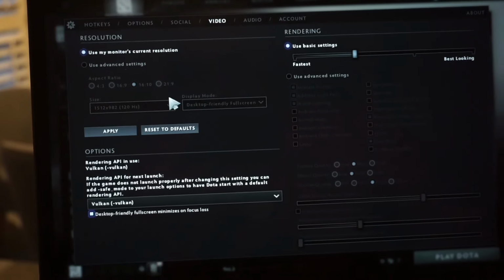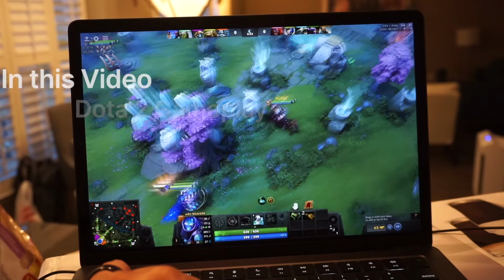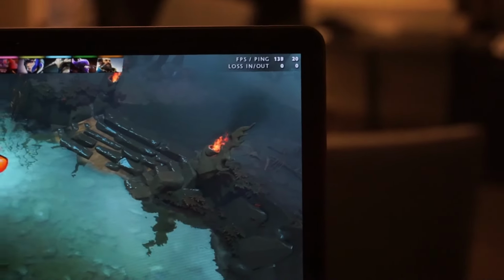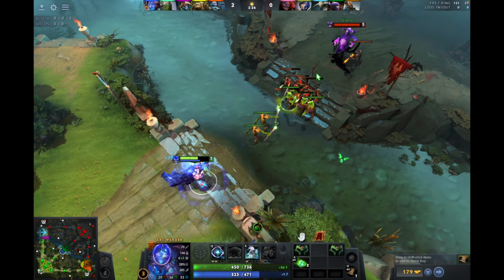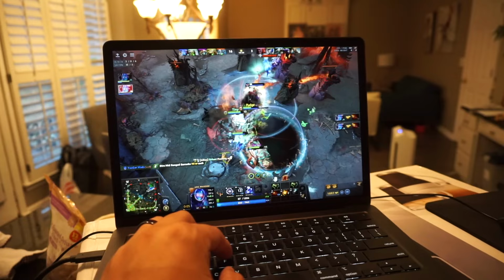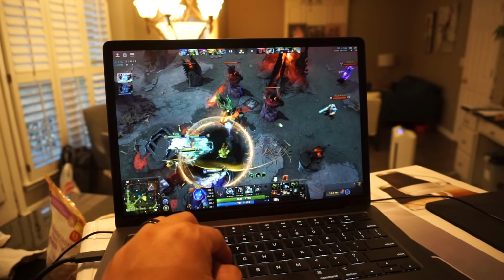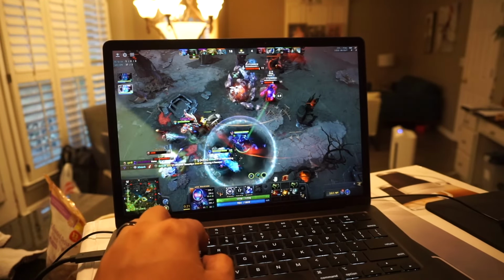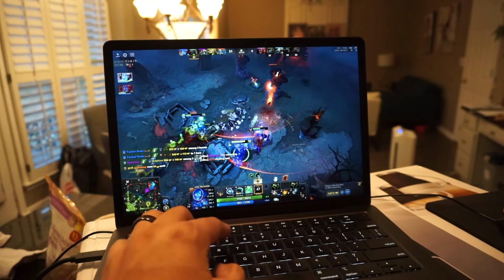M3 Max Dota 2 Gameplay – Is Mac Finally Good for Gaming?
This video will review how Dota 2 runs on Macbook Pro 14inch M3 Max with 30C GPU configuration. This config also has 1 TB SSD and 36 GB of RAM

Dota 2 Gameplay -  Mac Gaming - M3 Max Gaming

Camera - my iPhone 14 Pro
New Main Machine? M3 Max 14

M3 Pro Macbook Pro
M3 Max Macbook Pro
15 inch Macbook Air

Video Chapters
00:00 Introduction
00:22 Methodology - Dota Settings
01:26 Dota 2 M3 Max Gameplay
04:39 Gamer Perspective Conclusion